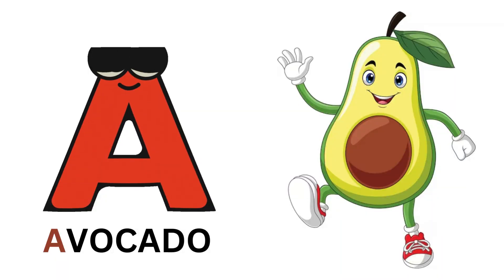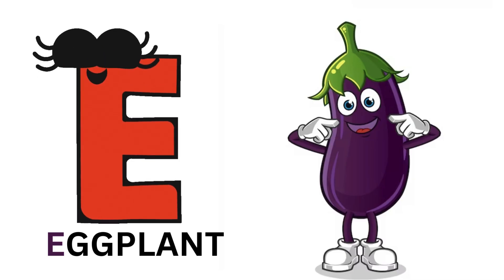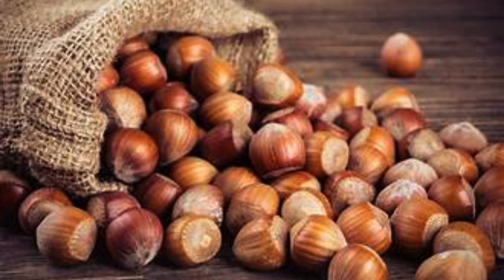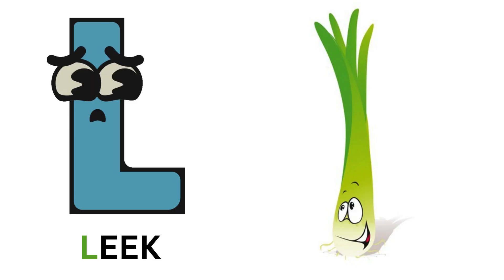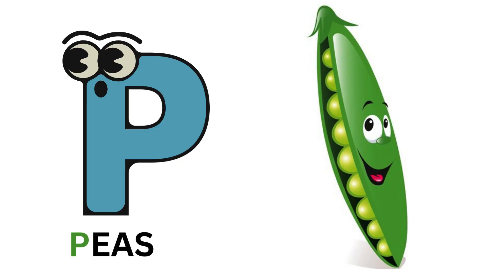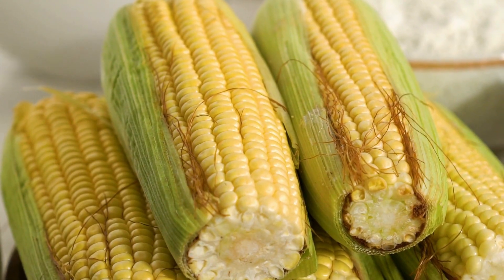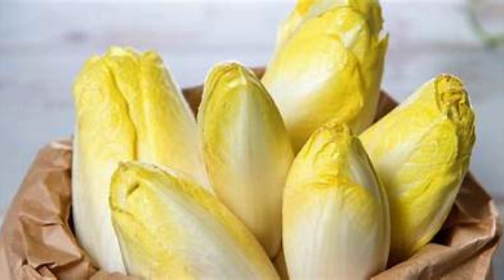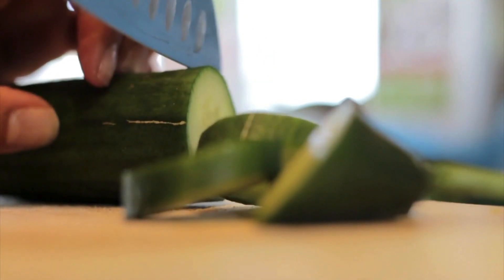Alphabet wise vegetables name| vegetables name for kids| a to z vegetables name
"ARYAN'S LEARN WORLD"
This channel is useful for kids learning